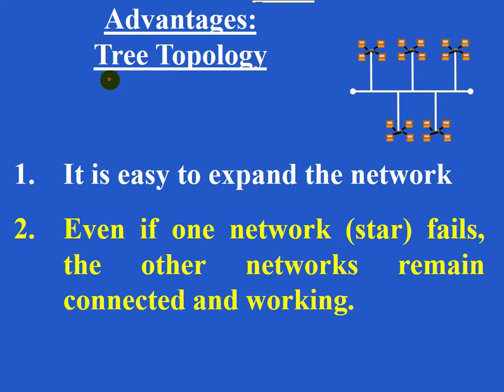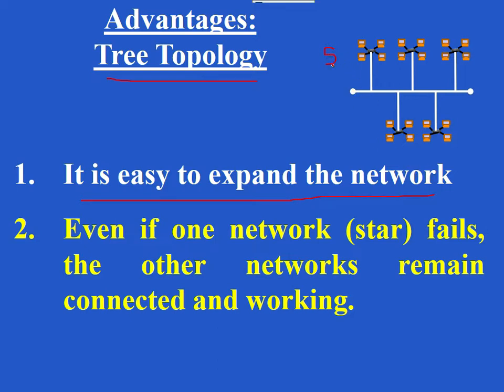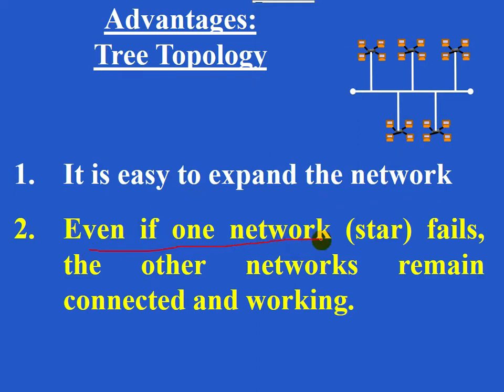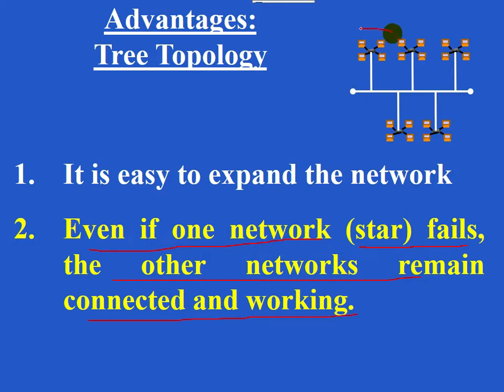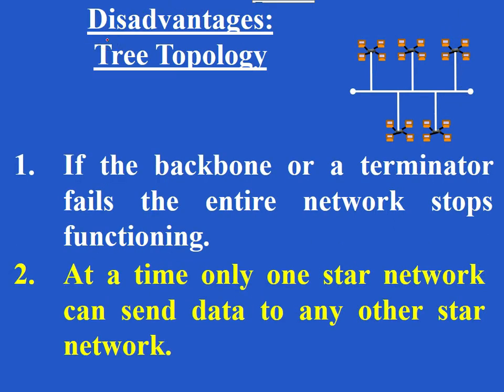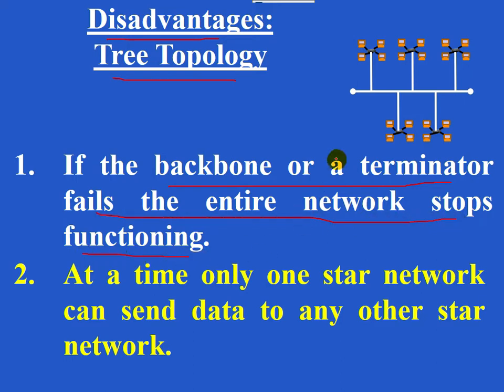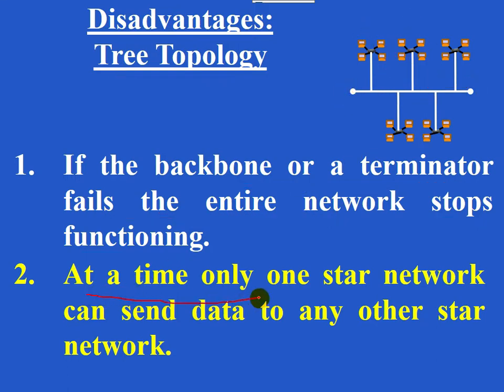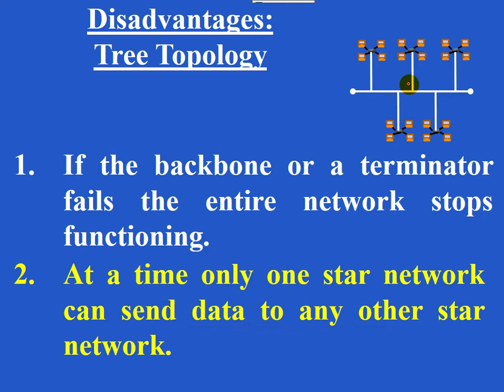roypaulmca: Advantages and Disadvantages of Tree Topology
This video tutor explains the advantages and disadvantages of Tree Topology.